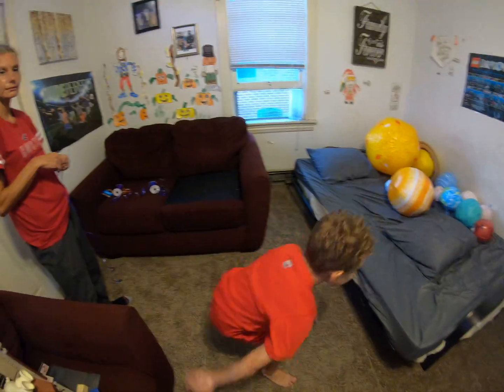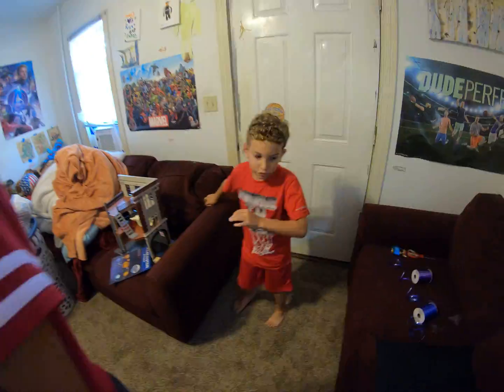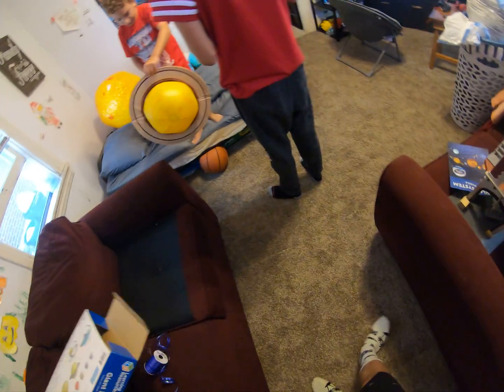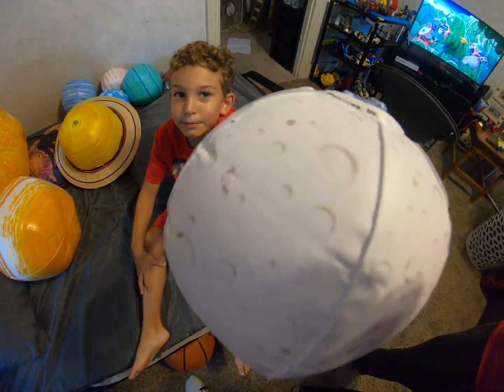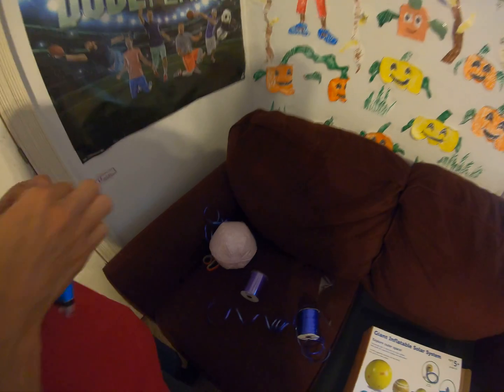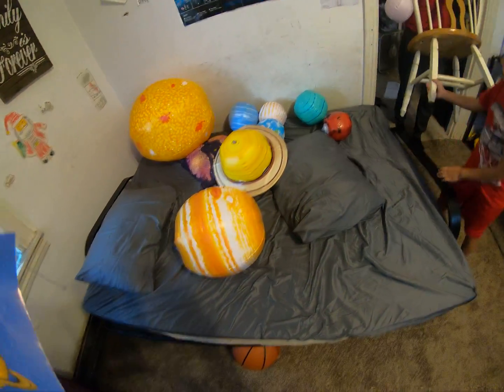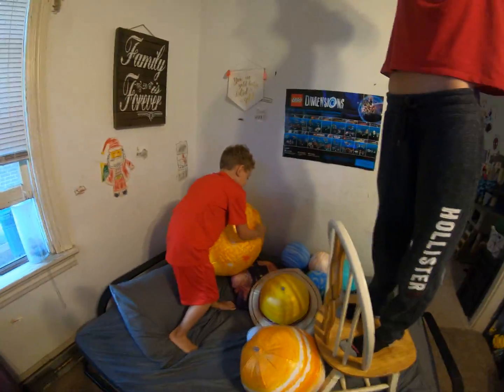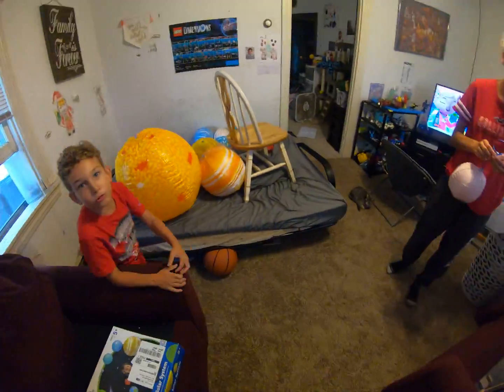Inflatable Solar System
Rian inflates the solar system by Learning Resources. We are in process of hanging them up on our ceiling. We have a couple completion videos to do but we working on it! This toy is definitely awesome. Try at home if you have the opportunity.

--Rian's Universe